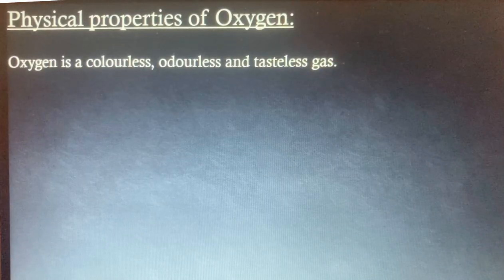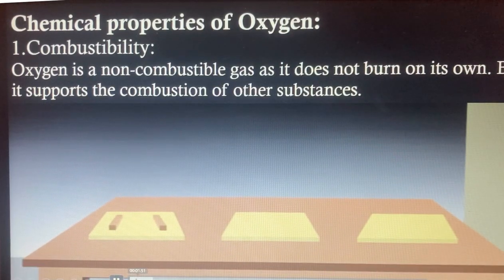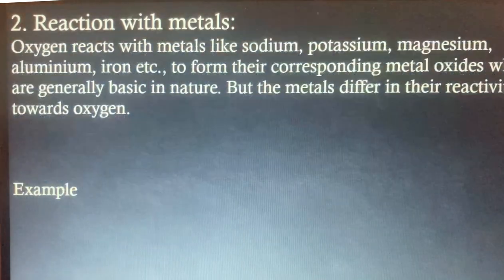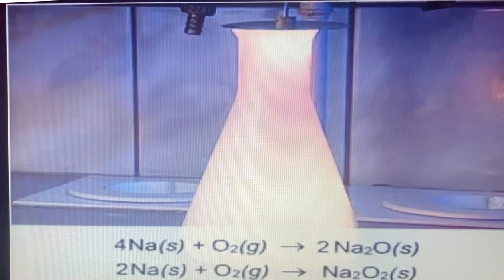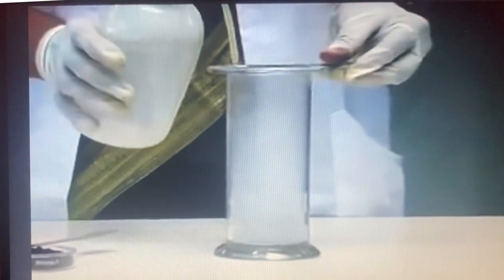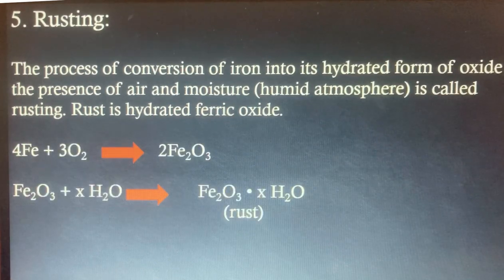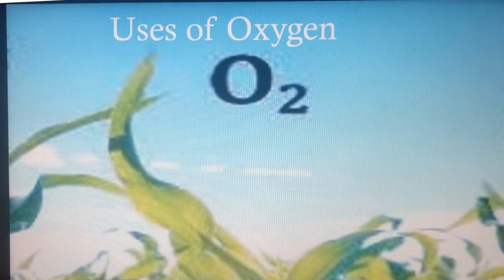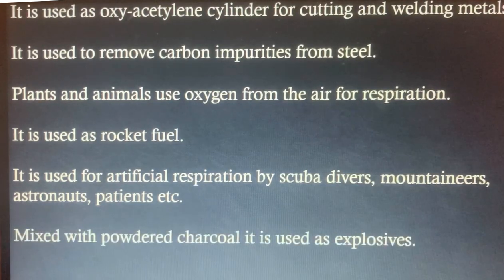8 - Science - Ln 1 - Air - Part 1 - Mr.Justin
8 - Science - Ln 1 - Air - Part 1 - Mr.Justin (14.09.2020)